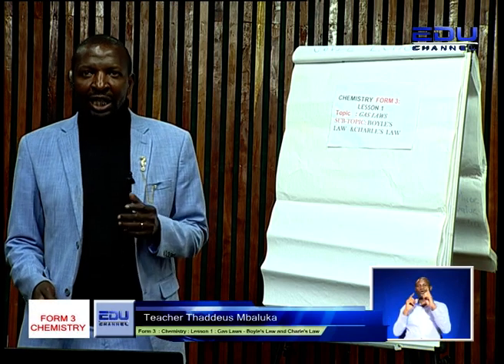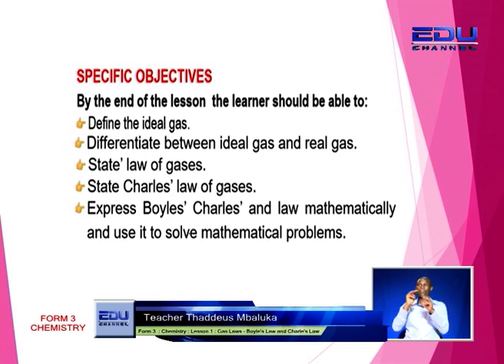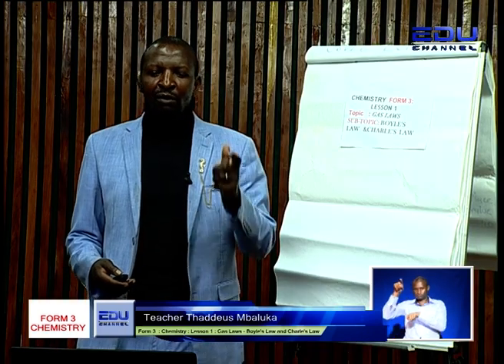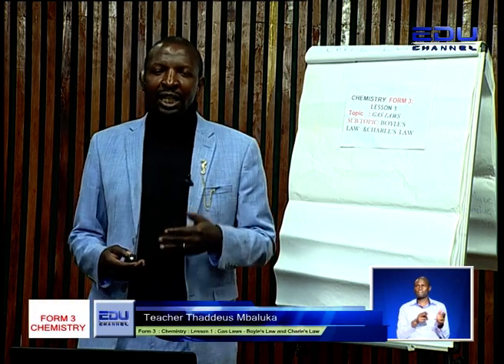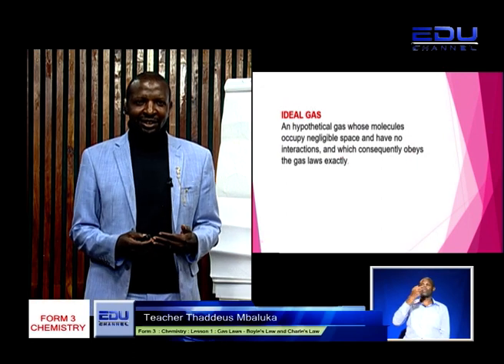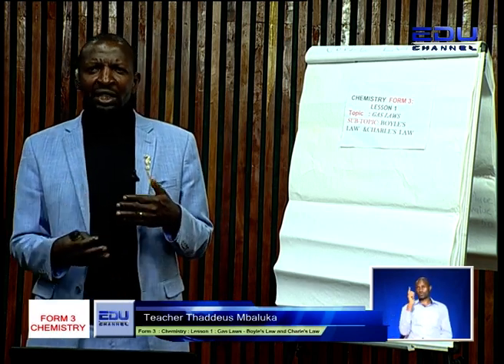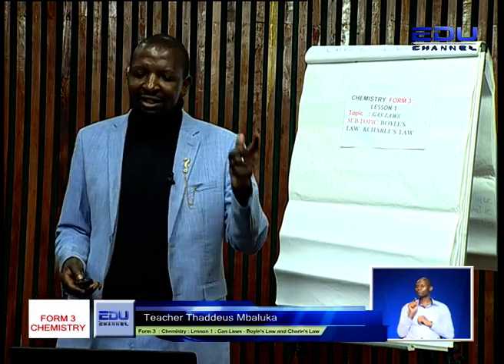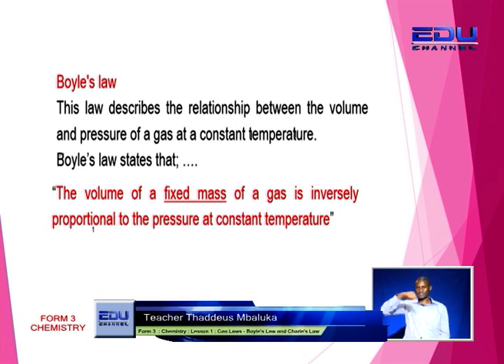Chemistry Form 3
Chemistry form 3 concepts for all form 3 learners